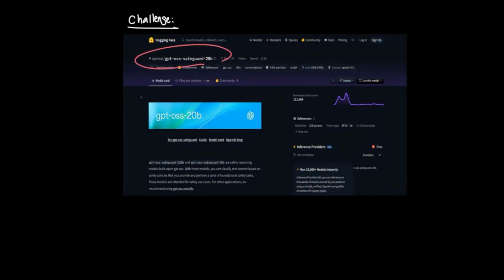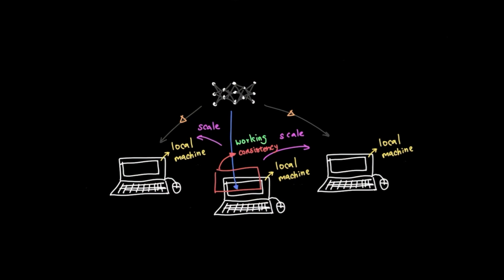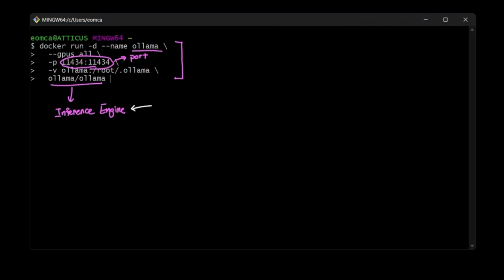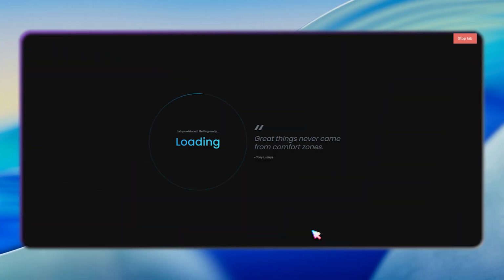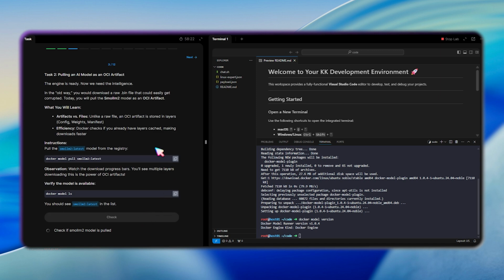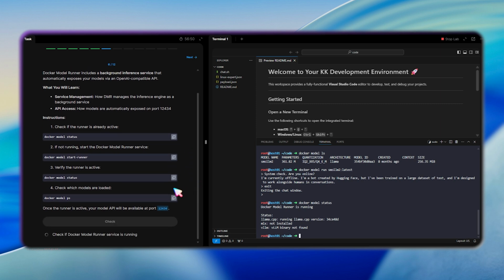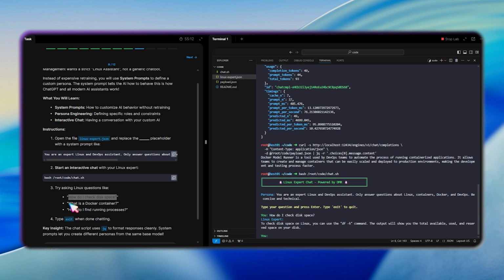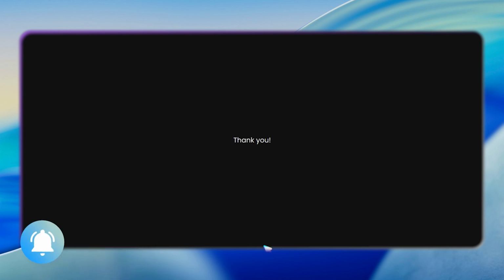Run LLMs with Docker Model Runner (No Python, PyTorch, or CUDA Required)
Learn how to run Large Language Models (LLMs) locally using Docker and eliminate dependency hell forever! This comprehensive tutorial covers Docker Model Runner, a game-changing tool that treats AI models as OCI artifacts.

In this video, you'll learn:
✅Why running LLMs locally is challenging (CUDA versions, Python dependencies, PyTorch compatibility)
✅How Docker containers solve the dependency hell problem
✅What inference engines are and why they matter
✅How to pull, run, and deploy AI models without Python or ML libraries
✅Creating custom AI personas with system prompts
✅Deploying models in offline/air-gapped environments

Perfect for DevOps engineers, ML engineers, data scientists, and developers who want to streamline AI model deployment and ensure consistency across machines.

⏰ TIMESTAMPS:
00:00 - Introduction: The LLM Dependency Challenge
01:32 - Dependency Hell Explained
01:57 - How Docker Solves Dependency Management
02:49 - Understanding Inference Engines
03:40 - DevOps and MLOps Benefits
04:20 - Free Lab Introduction
05:01 - Task 1: Installing Docker Model Plugin
05:46 - Task 2: Pulling AI Models as OCI Artifacts
06:31 - Task 3: Testing Models Interactively
07:03 - Task 4: Starting Background Inference Service
07:31 - Task 5: Querying via OpenAI API
08:17 - Task 6: Creating Custom Personas
09:00 - Task 7: Packaging for Offline Deployment
09:59 - Conclusion and Next Steps